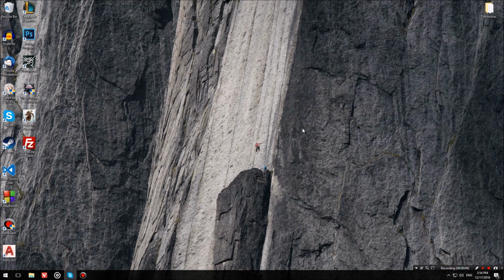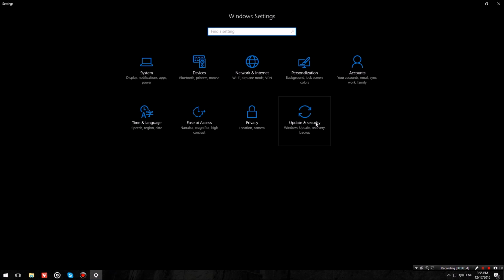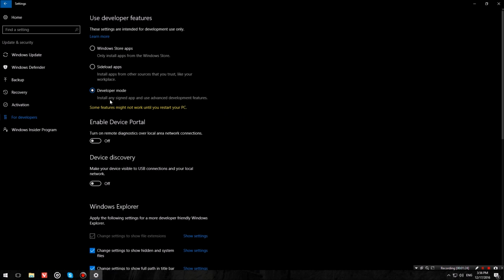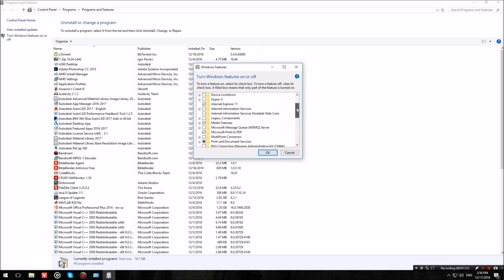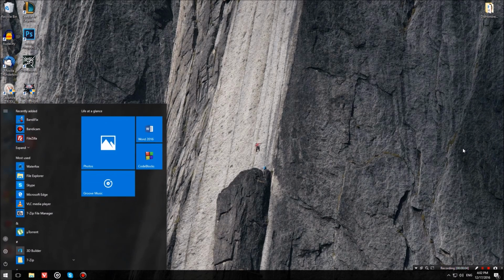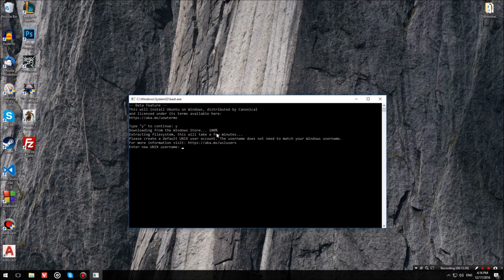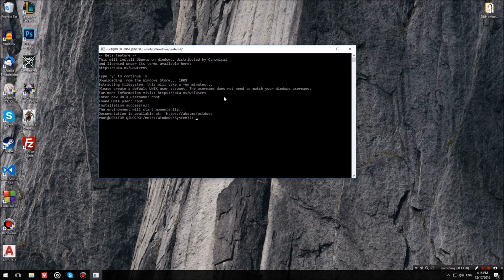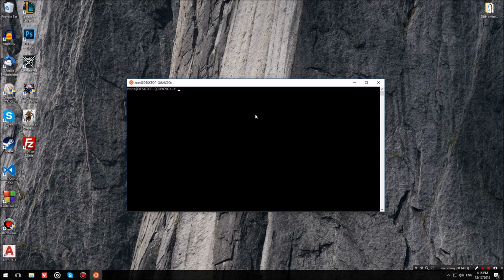How to install the Linux Terminal on Windows 10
A while back, Microsoft made an exciting partnership with Canonical (the company behind Ubuntu) in order to bring the Linux terminal (bash shell) to Windows 10. Today I show you how to get this cool feature on your PC!

UPDATE: If you're on a version of Windows 10 after the Fall Creators Update, you no longer have to enable Developer Mode in the Settings app to enable "Windows Subsystem for Linux" the Windows Features window. After doing that, just open the Windows Store, search for Ubuntu and install it and you're all set :).